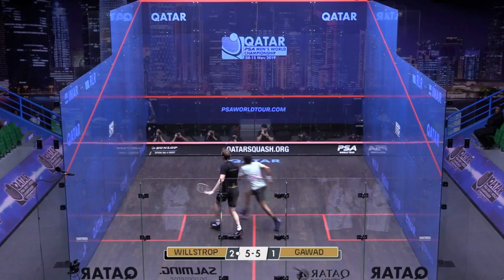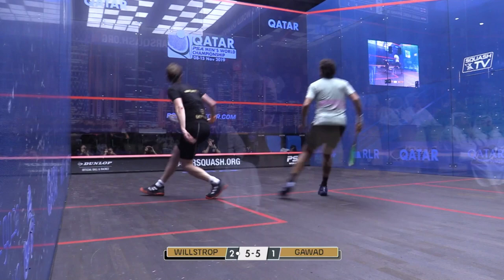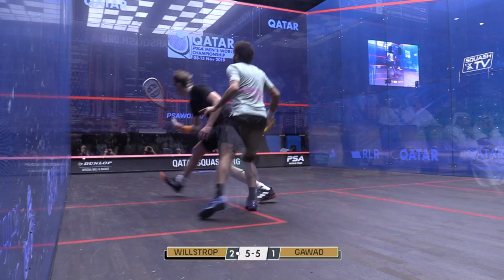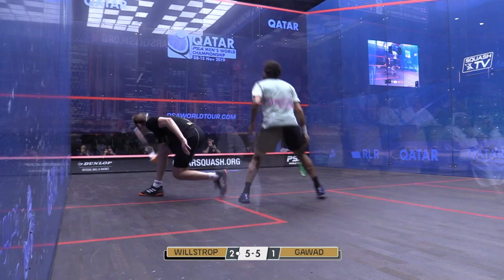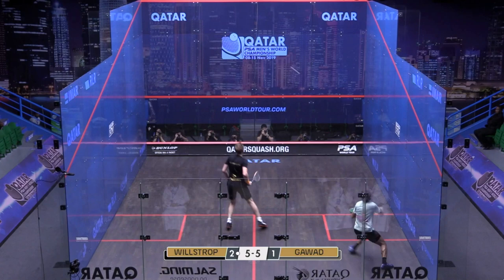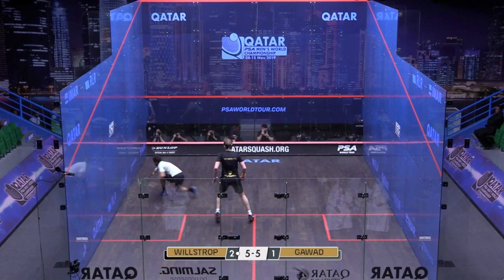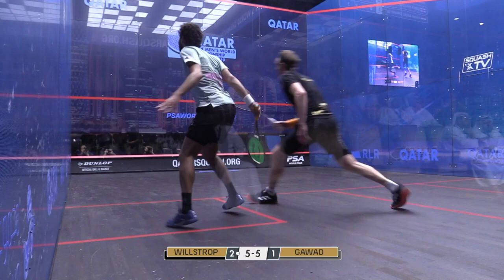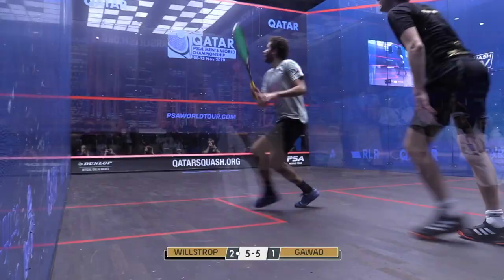Squash Pro Player Analysis: Willstrop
A tactically pinpoint combination of two shots here from James. He starts with the backhand cross-court lob really pinning his opponent deep and forcing them to pay a rash cross court. When James now gets this shot he takes no risk and now makes his opponent do a long diagonal movement back into the front left of the court. It looks simple on the surface, and it is, but so many players get these combination shots wrong. You can learn a lot here just from this clip.